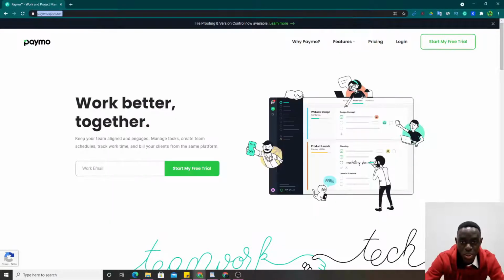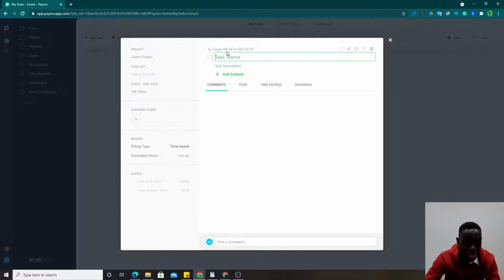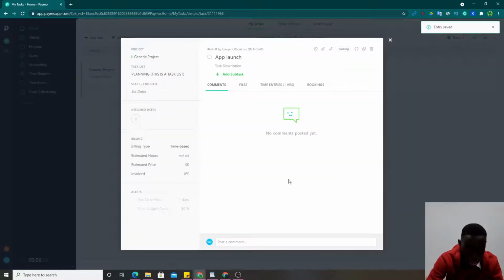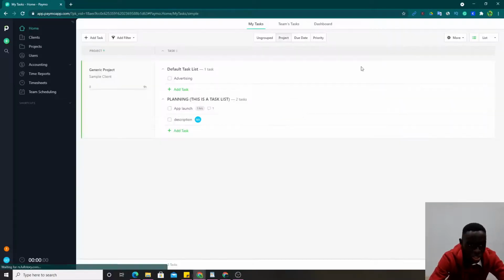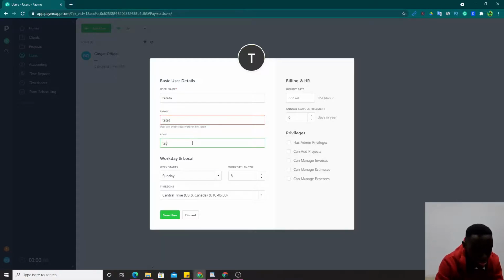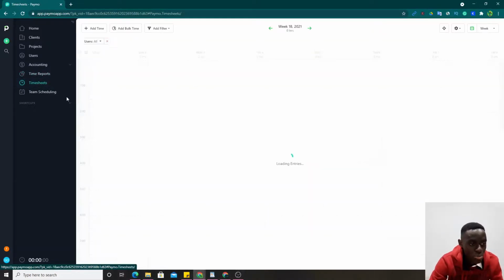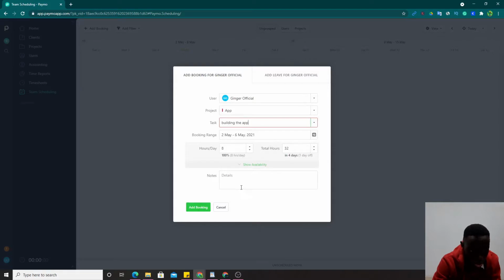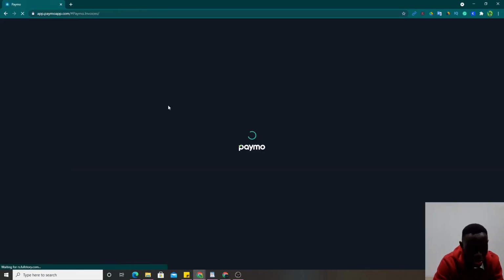Paymo Review 2021 | Best Project Management Software | Paymo Tutorial